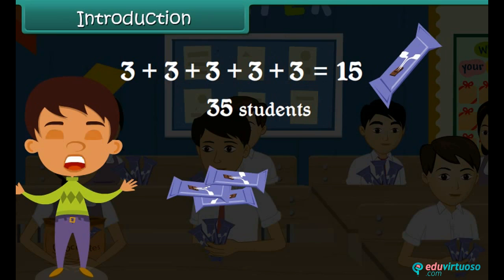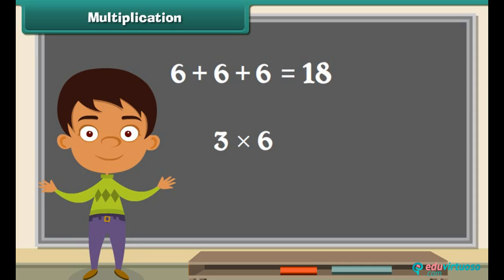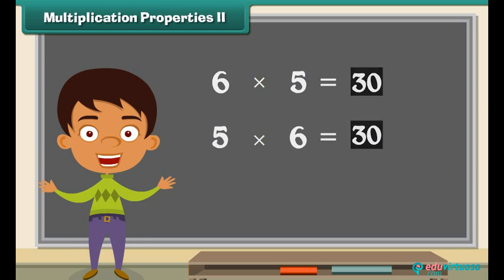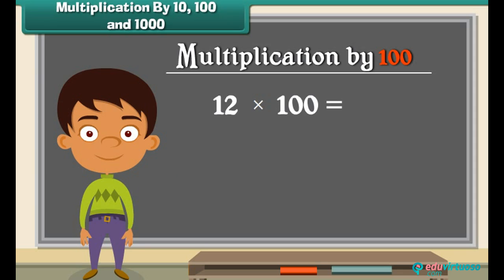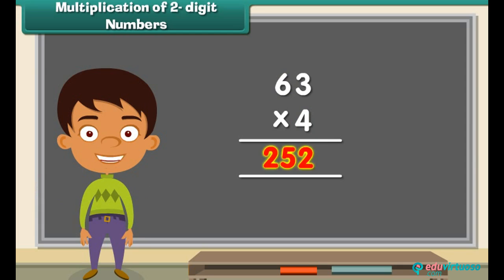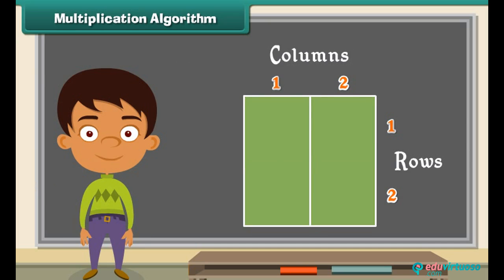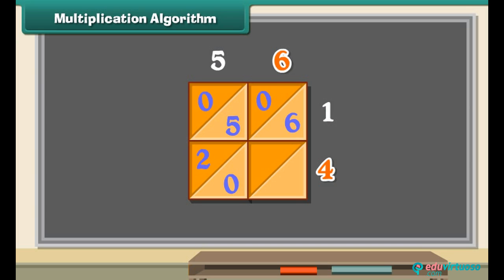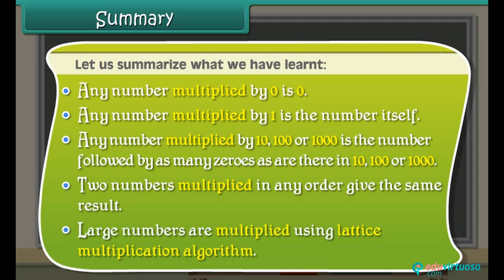Grade 3 | Maths | Multiplication | Free Tutorial | CBSE | ICSE | State Board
Welcome to our fun and engaging Multiplication tutorial for Class 3 Maths! 🎉 In this video, we explore how multiplication can make calculating large numbers quick and easy. Let's dive into the world of numbers with exciting examples and simple explanations! 🤓✨

What You Will Learn:
- Understand the basics of multiplication
- Learn the properties of multiplication
- Multiply numbers by 1, 10, 100, and 1000
- Master multiplication of two-digit numbers
- Discover the lattice multiplication algorithm for large numbers

Key Topics Covered:
- Introduction to multiplication with real-life examples
- Properties of multiplication
- Multiplying by 1, 10, 100, and 1000
- Multiplying two-digit numbers step by step
- Lattice multiplication algorithm for large numbers

For more free resources, visit our platform Instyn offers a wide range of learning materials to help you excel in your studies. Join us for an enriching educational experience!

for more free resources!